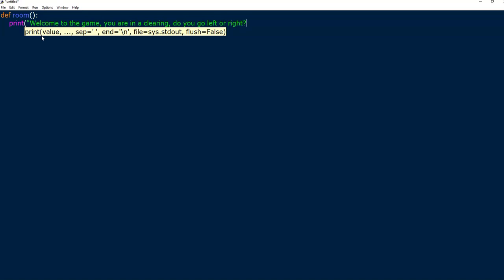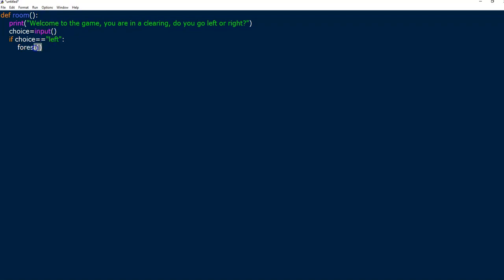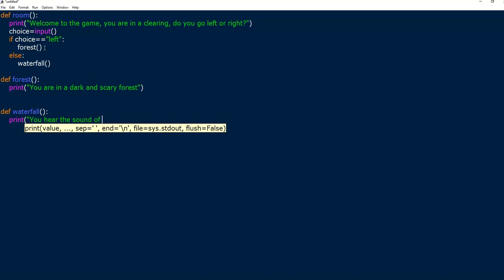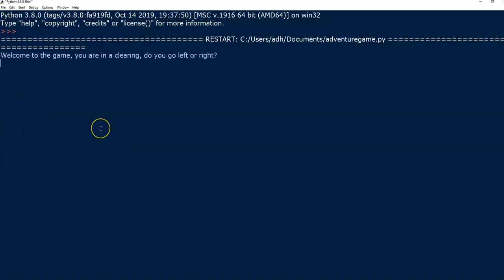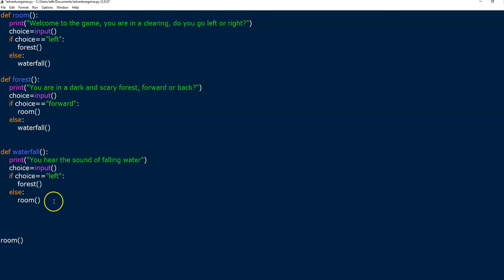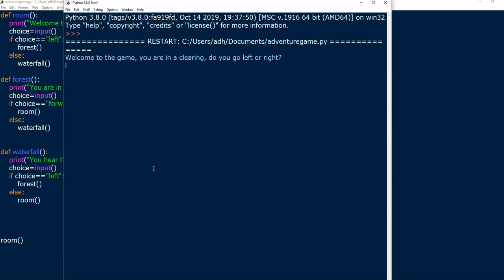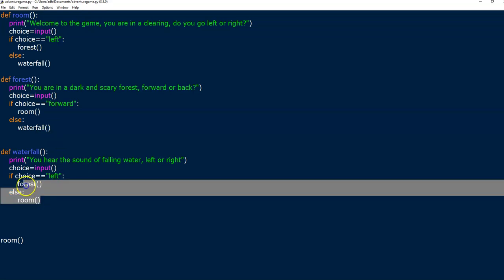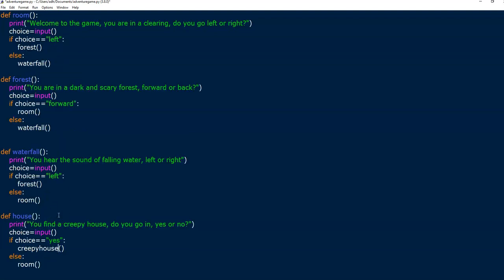Quick and easy text based game in python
Learn to use subroutines to quickly make a fully working text based game in python.